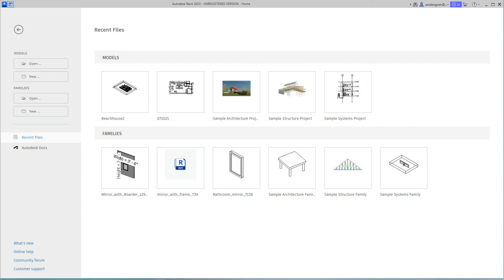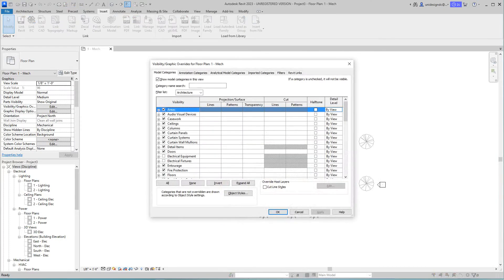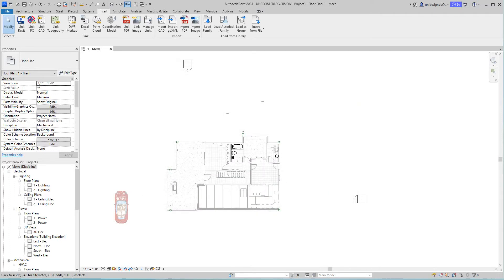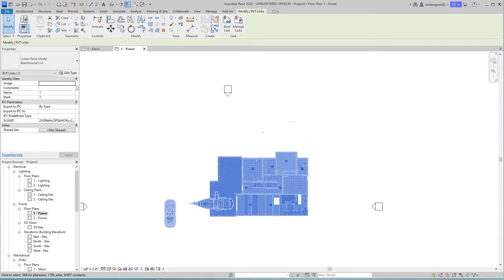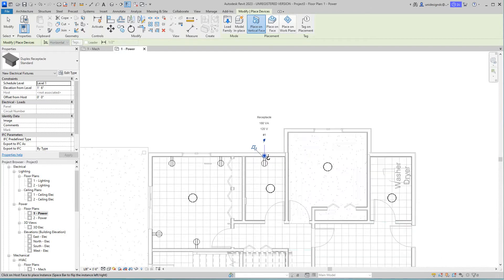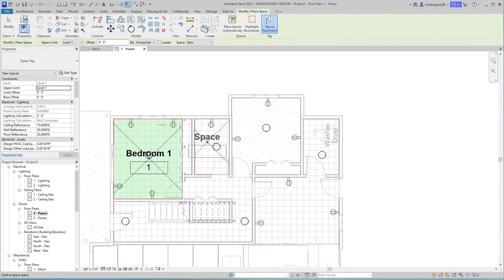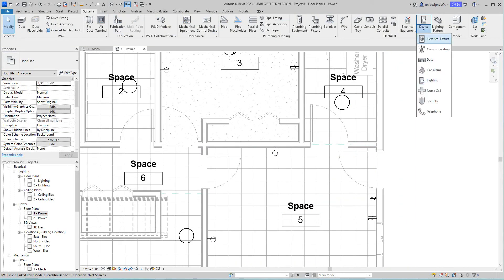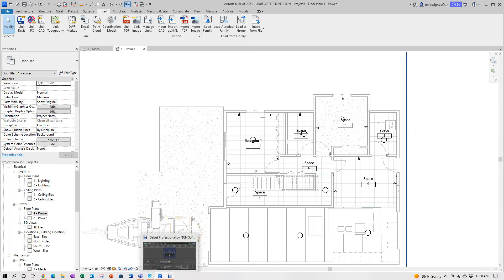Revit MEP 2 level house Electrical plan with linked Architectural model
Create a electrical plan using a linked architectural model in Autodesk Revit 2023